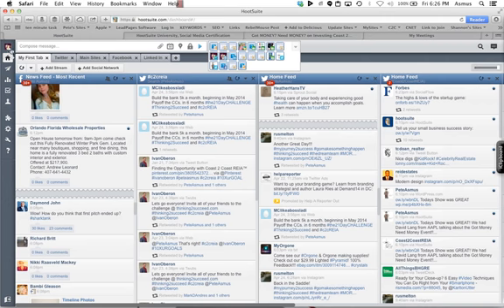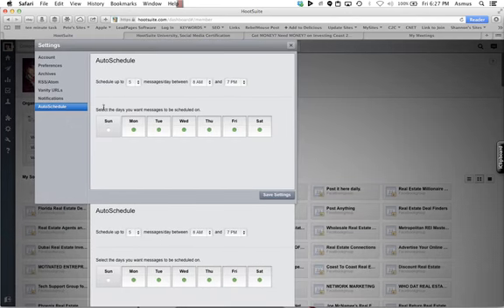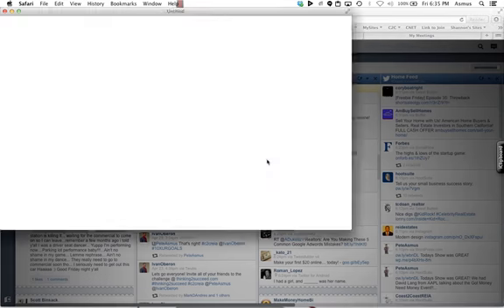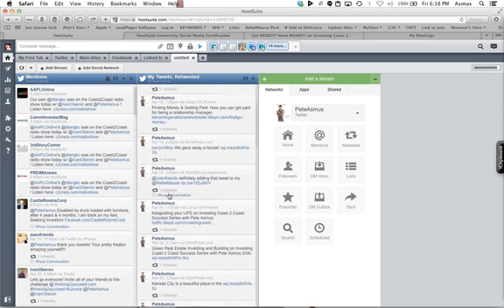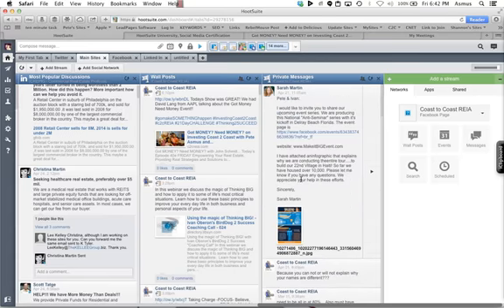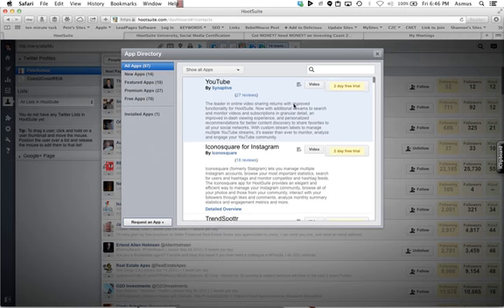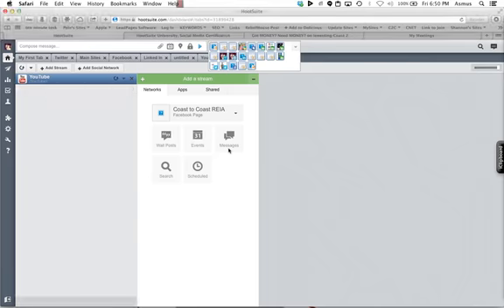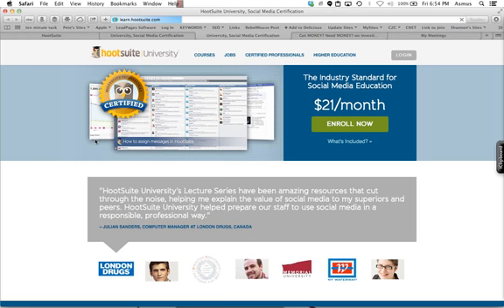how to use Hootsuite for posting to social media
This is a basic video on how to use Hootsuite that Pete Made for The Thinking 2 Succeed PROJECT™ on how to use hoot suite to post to social media.